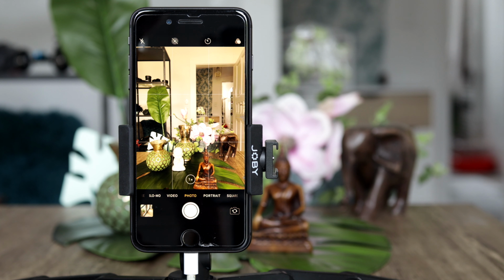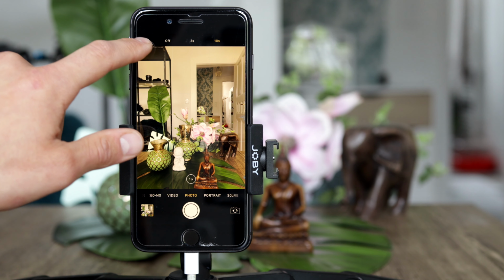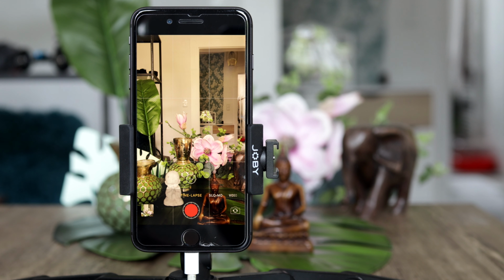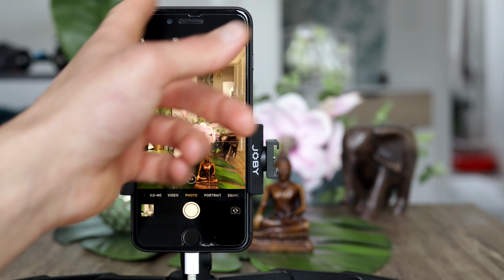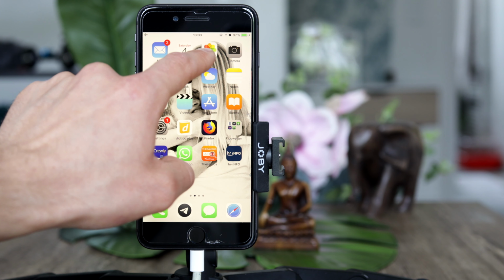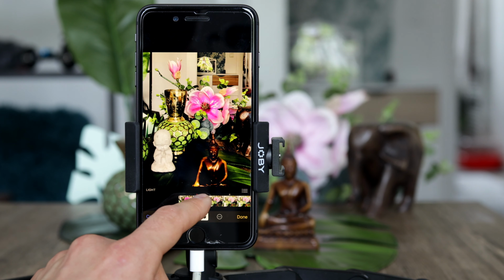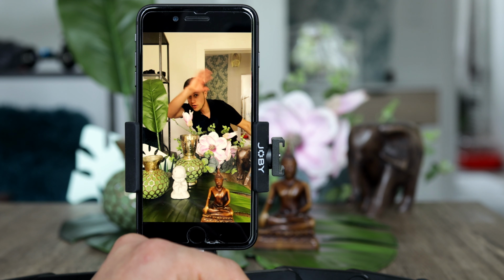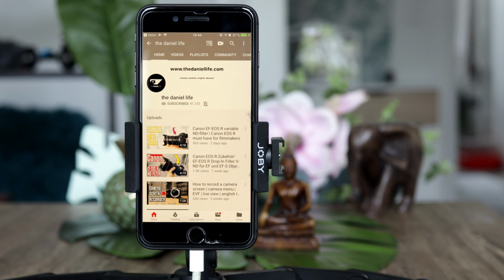iPhone camera for beginners | tips and tricks | photo editing tutorial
### MUSIC ###

(get great music for your YouTube-channel here)

### DESCRIPTION ###

Hello YouTube, welcome to the tutorial about the iPhone camera.
Many people don`t really know everything about their iPhone camera-app and the photo app. That`s why I decided to do a detailed review of it.

Greetings,

Melanie & Daniel, Roberto & Alissa, Akbar und Fabian

••• MY EQUIPMENT •••

my Sony camera on Amazon
my Canon camera on Amazon
my Actioncam on Amazon
my Sony wide angle lens
my Sony portrait lens
my actioncam-adapter for better audio quality
my Canon wide-angle-lens
my Canon telephoto lens
my wireless microphone
my on camera microphone - cheap
my hand held gimbal for Sony and Canon

### SOCIAL MEDIA ###

### GM-Foto ###

GM-Foto GmbH
Taunusstraße 47, 60329 Frankfurt am Main
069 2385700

### DOWNLOADS ###

If you are unable to open the link, try to login with a different GMAIL account.